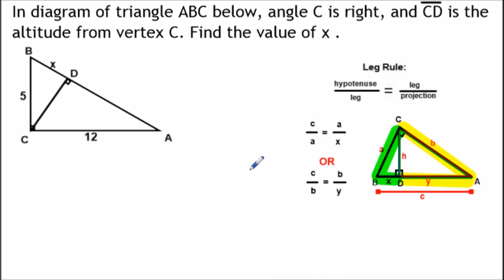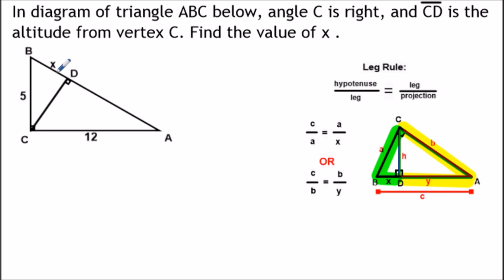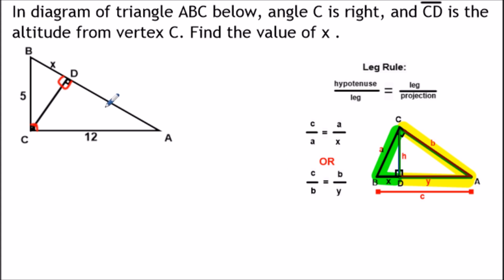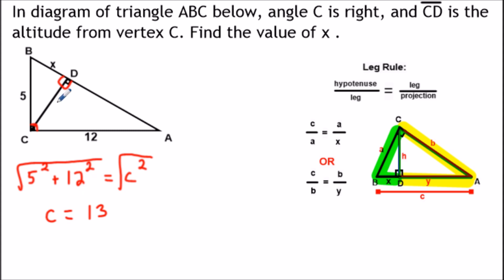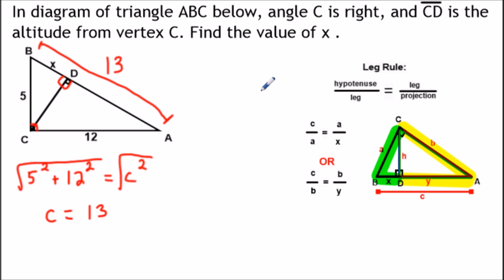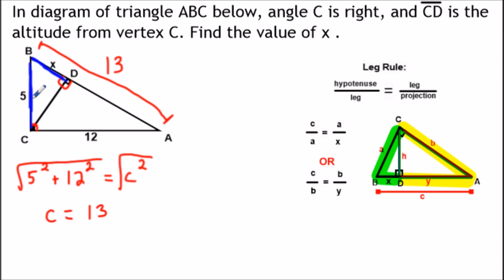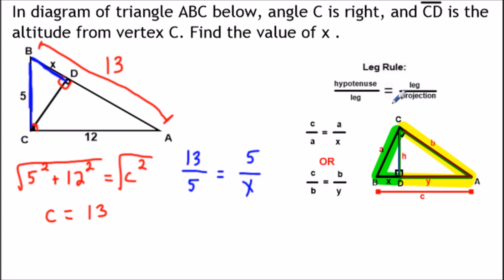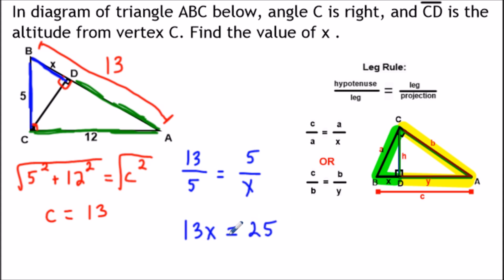Leg Rule for Right Triangles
This video shows how to use the Leg Rule to find missing segments of right triangles. The Leg Rule is based on concepts of similar right triangles formed by constructing an altitude from the right angle of a right triangle. The method used in this video focuses on the Leg Rule but concepts of similar triangles are mentioned as well.